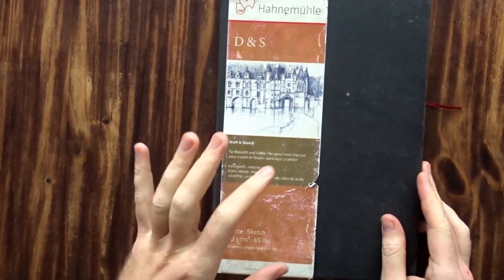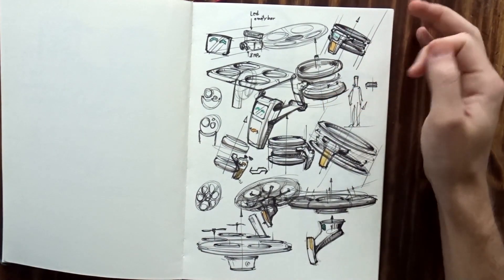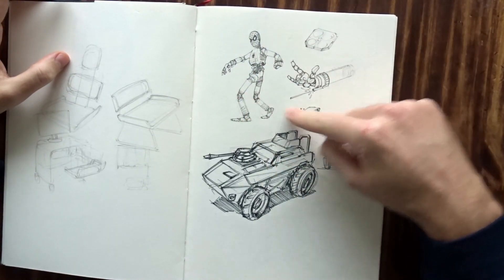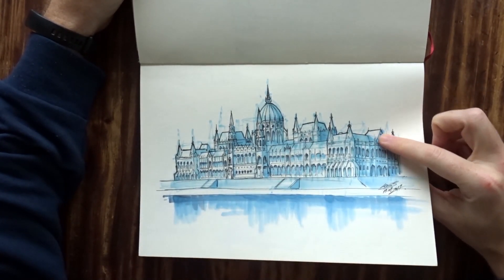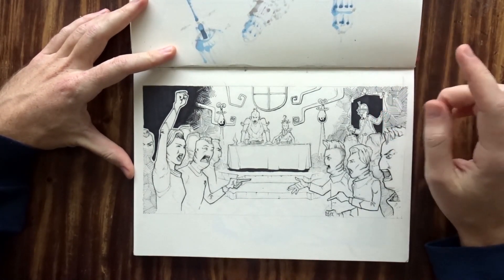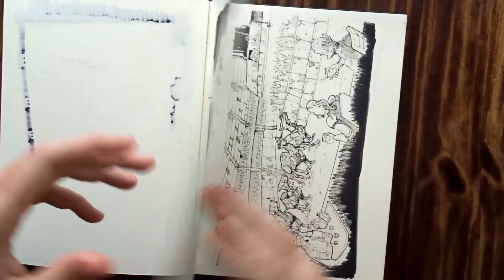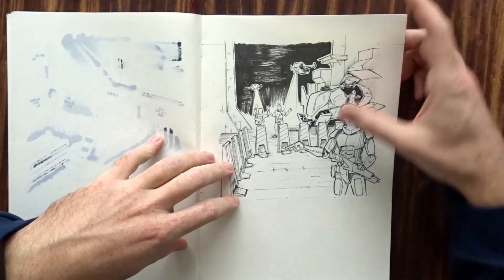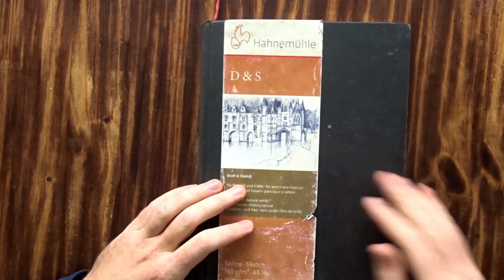Last Sketchbook Tour of the year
Here is the 3rd sketchbook as promised in the previous videos. This sketchbook is from 2017 and includes the inktober of that year as well. Hope y'all enjoy it!